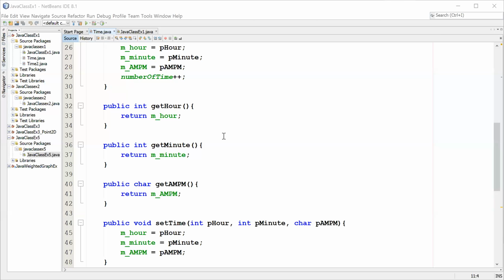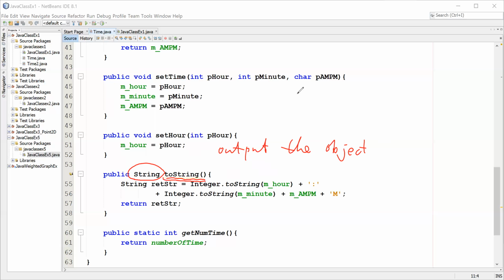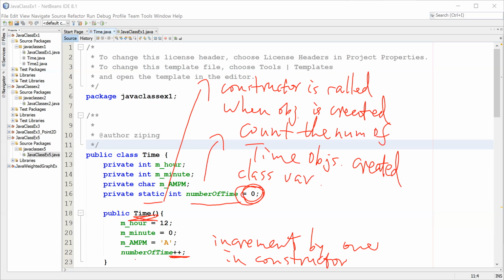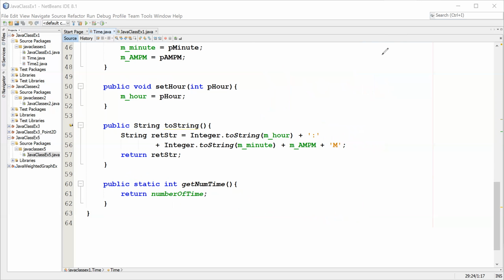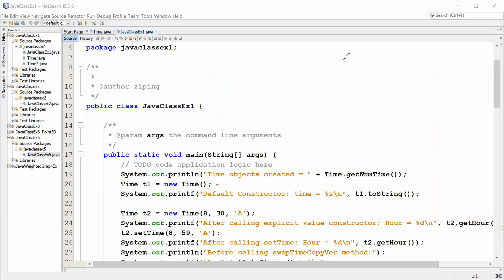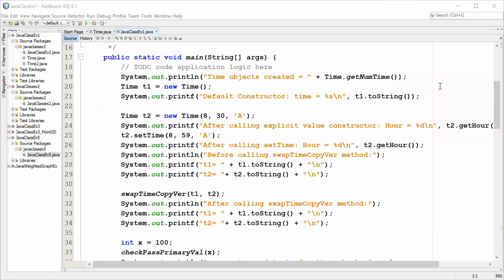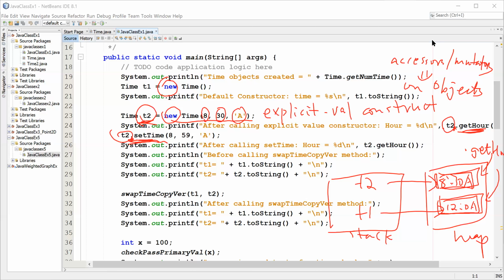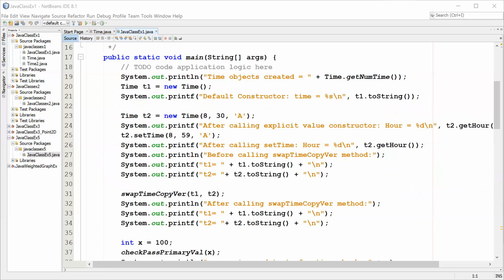CS265 Aug 31 Class Video Recording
Continue discussions on Time class